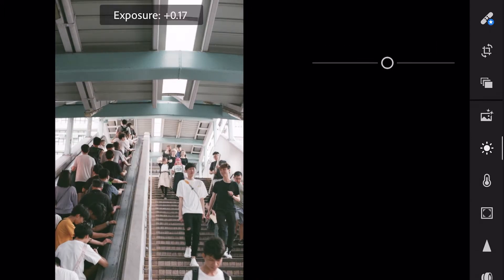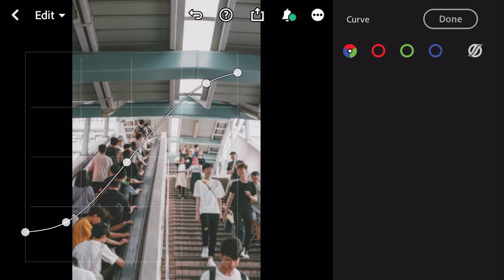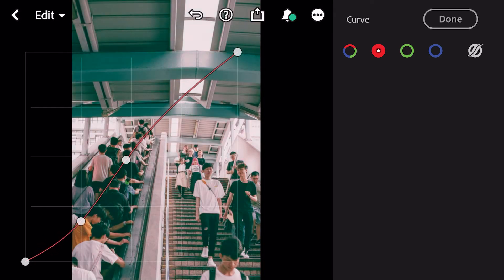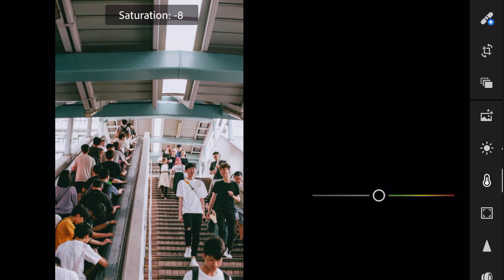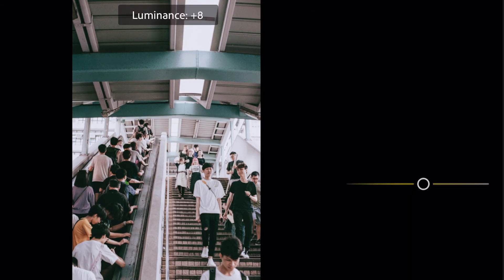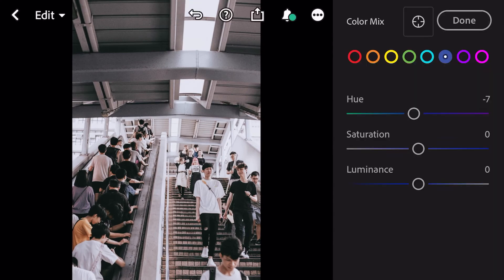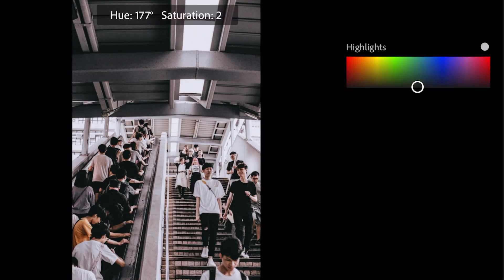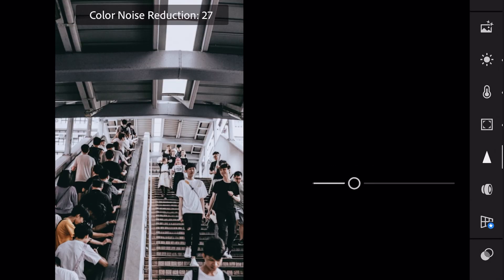How to Edit Grey White City Presets | Lightroom Mobile Presets Free Dng XMP | Lightroom Tutorial New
How to Edit Grey White City Presets | Lightroom Mobile Presets Free Dng XMP | Lightroom Tutorial New 2020

In this video I will show you how to edit White style color using Lightroom Mobile.

🔽 Download

KUKITIME